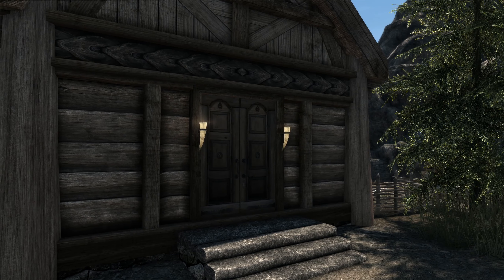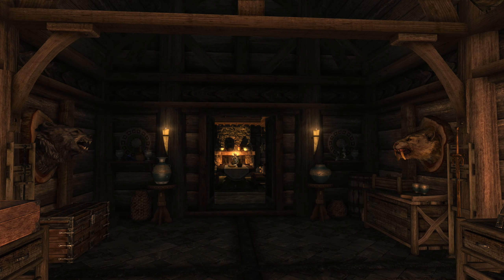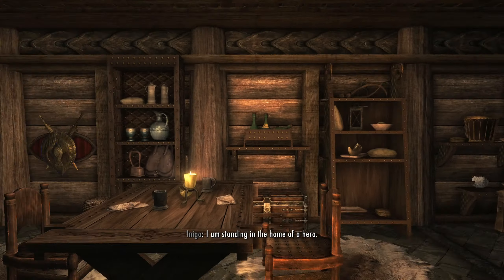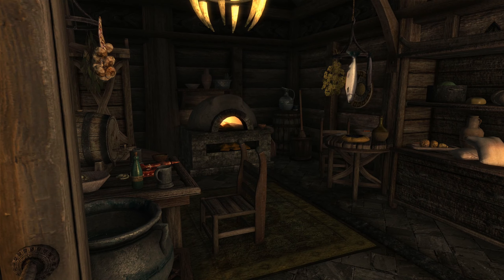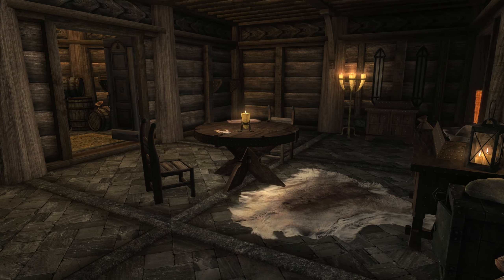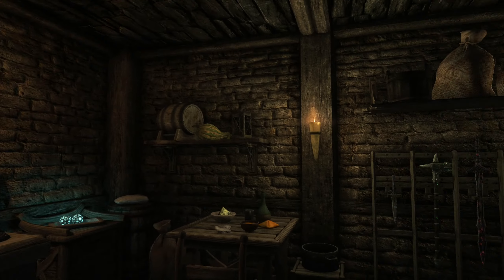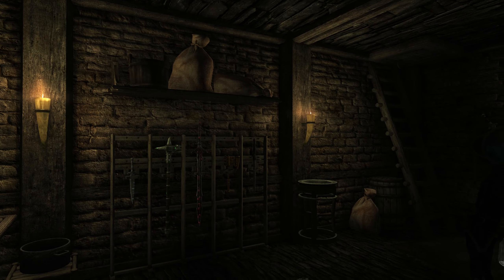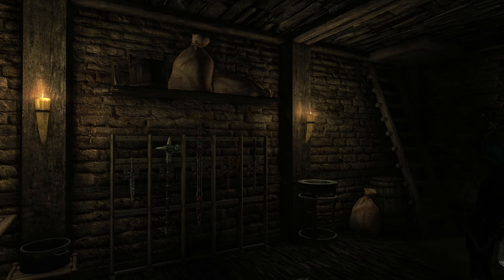HEARTHFIRE (Skyrim - Special Edition) Epilogue : The Tour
Let's Play HEARTHFIRE (Skyrim - Special Edition) | Difficulty : Legendary

Mod List:
A Matter of Time - A HUD clock widget | v.3.0.0a4
A Quality World Map | v8.4CA
All Thieves Guild Jobs Concurrently | v1.3
Andromeda - Unique Standing Stones of Skyrim | v1.07
Armor of Intrigue for SE - Modular Male Armor from The Witcher 2 | v1.1
ARTFUL DODGER - Dynamic Pickpocket Cap | v1.1
Audio Overhaul for Skyrim SE | v3.2.0
Better Dialogue Controls | v1.2
Better Dynamic Snow SE | v2.8.1
Better Jumping SE | v1.6.6
Better MessageBox Controls |v1.2
Blended Roads | v1.46
Circlets or Masks with all Robes and Hoods | v1.31
Cloaks of Skyrim | v1.2.1
Coin Toss - Let Fate Decide | v1.0
Convenient Horses | v7.0
Cutting Room Floor | v3.1.3
Cutting Room Floor - No Snow Under the Roof SE | v1.6.2
Dawnguard Delayed | v1.0
Dear Diary - Journal Inventory MCM Paper Interface | v1.2a
Dimmer Fog and More | v2.1
DreamBurrows Regal Huntsman Armor | v2.0
DynDOLOD | v2.59
ENB | v0.374
ENB Preset (Gopher's) | v0.05
Enhanced Lighting for ENB (ELE) - Special Edition | v1.2.2
ELE Tweaks (Gophers Personal Tweaks)
Enhanced Vanilla Trees SSE | v1.00a
Even Better Quest Objectives - EBQO | v1.7
Faction Crossbows SE | v1.1
Footprints | 1.5.3
Fossil Mining - with Legacy support | v2.0
Guard Dialogue Overhaul (GDO) SSE | v2.6
HD LODs Textures SE | v7.2
Honed Metal | v1.091
Immersive Armors | v8.1
Immersive Citizens - AI Overhaul SE | v0.4
Immersive College NPCs | v1.0.4
Immersive HUD - iHUD Special Edition | v0.2b
Immersive Jewelry SSE | v1.05
Immersive Jewelry SSE (Gophers Personal Rebalance Tweaks - Less Money)
Indistinguishable Billboards for Skyrim SE | v1.0
iNeed - Food Water and Sleep | v1.90A1
INIGO | v2.4C
Konahrik's Accoutrements | v5.5.3
Landscape Fixes For Grass Mods | v4.5
LeanWolf's Better-Shaped Weapons SE | v2.0.13
Legacy of the Dragonborn SSE | v3.4.7
Lockpick graduation by Lilyu (Option 3) SSE | v1.0
Lore Weapon Expansion SE |v1.4c
M17 Septim Gold Coin Retexture | v1.0
Majestic Mountains | v1.82
Masters of Death - Rise of the Brotherhood | v2.1
Misc. College of Winterhold Tweaks | v1.2.3
moreHUD SE | v3.6.2
moreHUD Inventory Edition | v1.0.12
MorrowLoot Ultimate | v1.2
Mortal Enemies SE 2.0 | v2.0
No snow under the roof | v3.2
No Snow Under the roof - Hall of the Vigilant fix | v1.4
Noble Skyrim | v.1.0.0
Nordic Snow (aka HQ Snow Texture) | v3.4.2
Obscure's College of Winterhold | v1.4.05
Obsidian Weathers and Seasons | v1.07
Opulent Thieves Guild | v2.0.2
Ordinator - Perks of Skyrim | v9.26SSE
Ordinator - Gophers Tweaks
PapyrusUtil SE - Modders Scripting Utility Functions | v3.7
Predator Vision | v2.0
QUASIPC - Qwinn's Unified Automated Self Installing Patch Compendium | v2.5
Realistic AI Detection SE (better sneaking) | v2.0
Realistic Water Two | v1.11
Relationship Dialogue Overhaul - RDO SE | vFINAL
Relighting Skyrim - SSE | v1.0.6
Rudy HQ - More Lights for ENB SE - Chaurus Eggs and Sacs | v1.0
Rudy HQ - More Lights for ENB SE - Deathbells and Nirnroots | v1.0
Rudy HQ - More Lights for ENB SE - Moths | v1.0
Rudy HQ - More Lights for ENB SE - Soul Gems | v1.0
Ruins Clutter Improved | v3.1
Run For Your Lives
Silent Skill Increase | Personal Mod
Silent Sneak Attack | v1.0
SPOA Silver Knight Armor SE | v2.0
Simple Auto Unequip Ammo | v3.0
SKSE64 | v2.00.15
SkyrimSE.exe Auto-Backup
Skyrim Particle Patch for ENB
Skyrim Sewers 4 | v4.15
Skyrims Unique Treasures | v3.0
SkyUI | v5.2SE
Smooth Sky mesh - SSE | v1.0.262
SSE Engine Fixes (skse64 plugin) | v4.2
Static Mesh Improvement Mod - SMIM | v2.08
Summermyst - Enchantments of Skyrim | v3.07SSE
Terrain LOD redone | v1.42
The Choice is Yours | v2.0
Thieves Guild Influence Overhaul | Personal Mod
Tougher Dragons | v1.1.1
True HD Nightingale | v1.01
UIExtensions | v1.2.0
Unofficial Skyrim Special Edition Patch | v4.1.7
Verdant - A Skyrim Grass Plugin | v1.6.1
Wearable Lanterns | v4.0.3
Wearable Lanterns (Chesko's) - SE and VR Patch | v1.0
Wet and Cold | v2.2.2
Wildcat - Combat of Skyrim | v7.00SE
Winter Is Coming | v2.4
YOT - Your Own Thoughts SE | v2.8